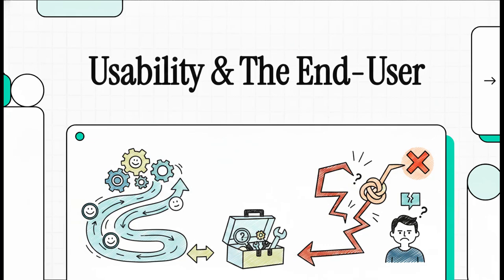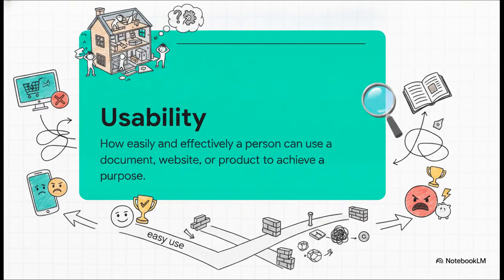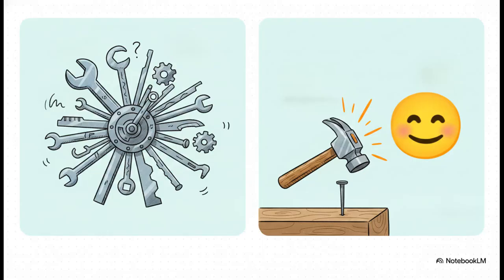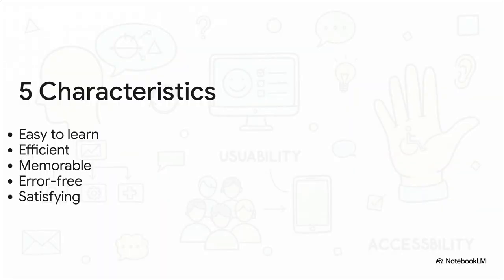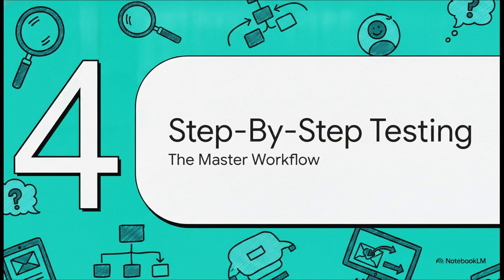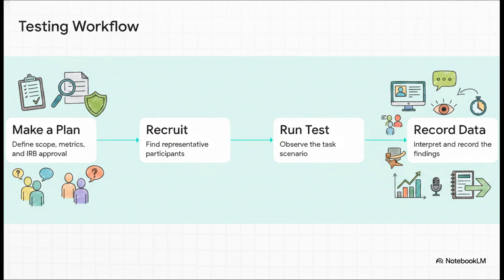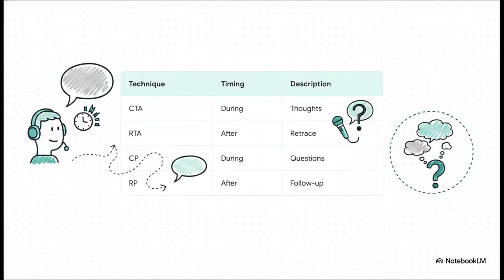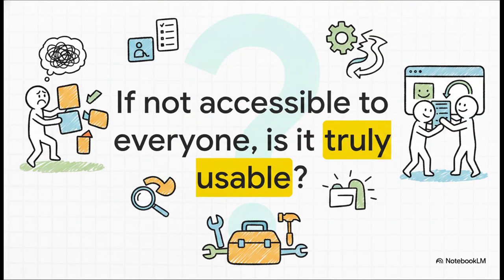Chapter 6: Usability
Video generated with Notebook LM, using Open TC 2e, Chapter 6 as the source content.